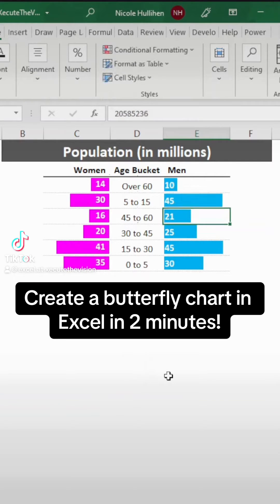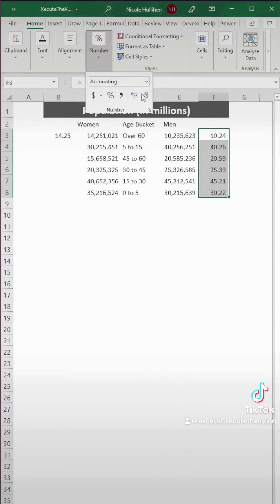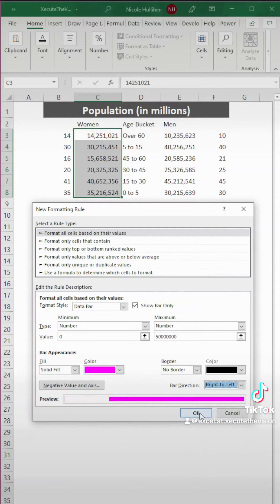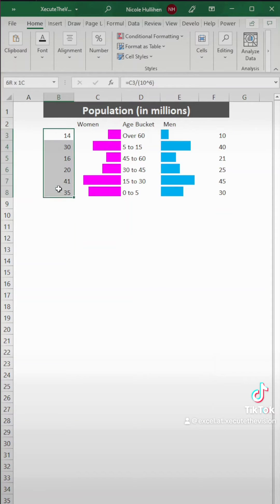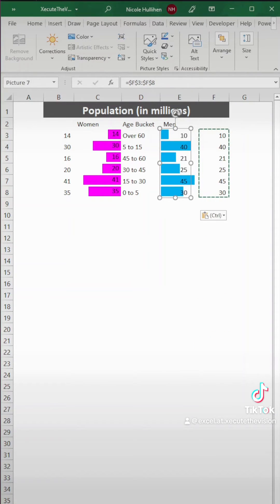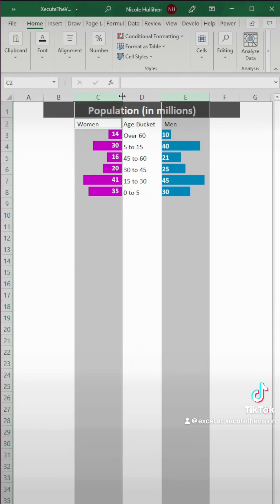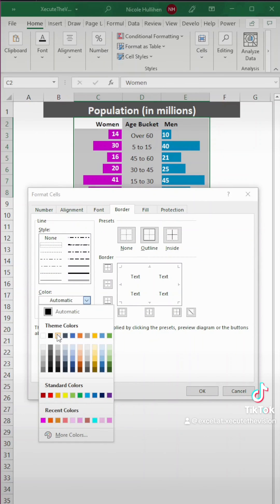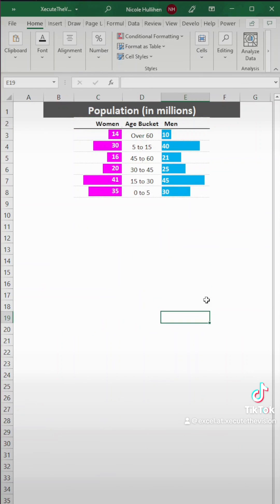Excel tutorial to create a butterfly chart